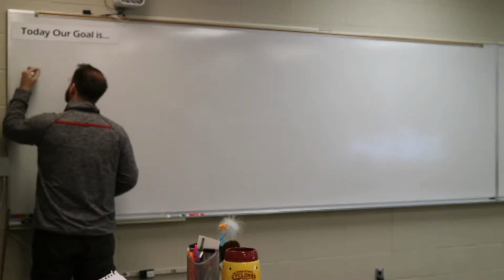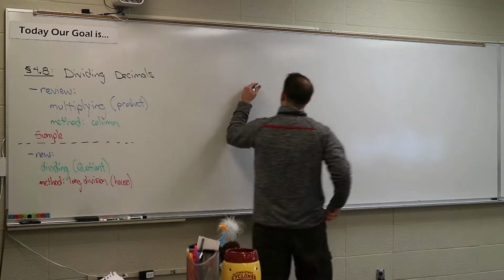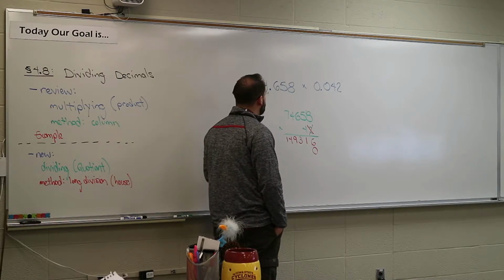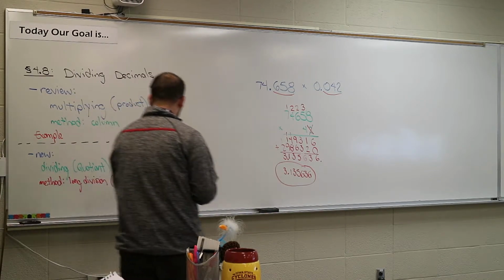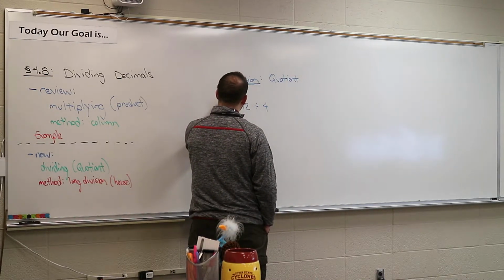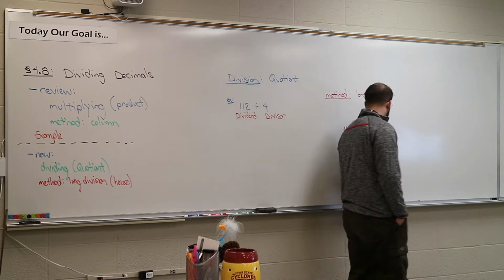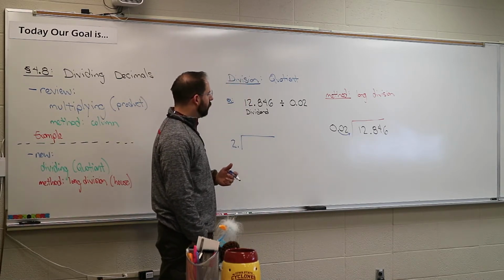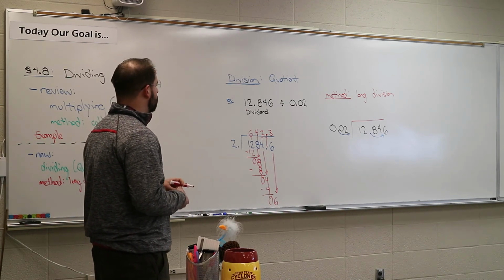General Math Section 4.8: Dividing Decimals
Section 4.8: Dividing Decimals
-notes